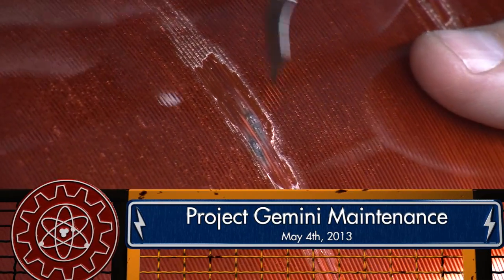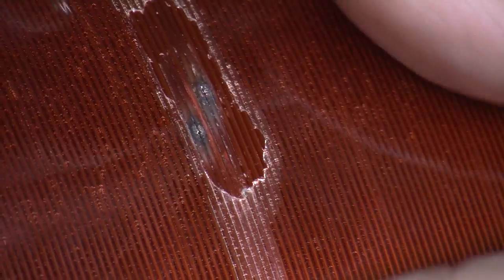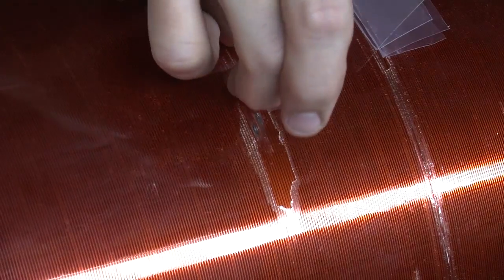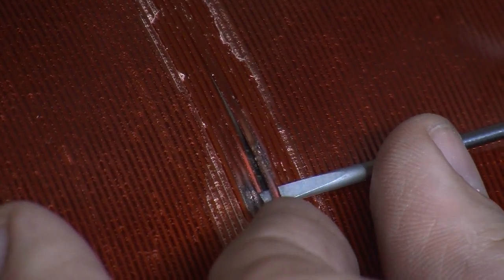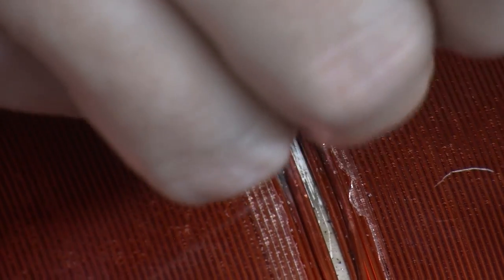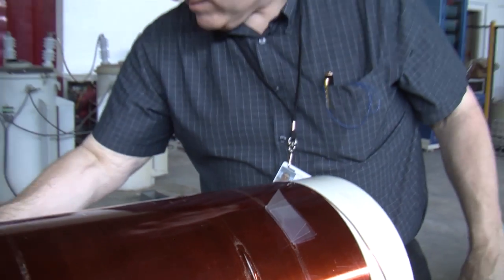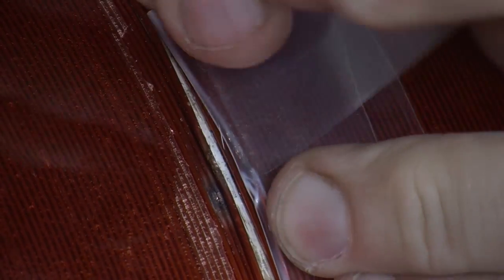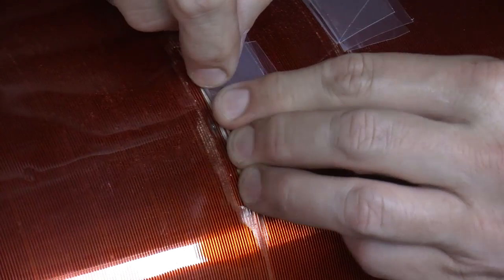Tesla Coil: Repairing Project Gemini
- Our massive Tesla coil, Project Gemini, had been feeling under the weather thanks to some surface scarring caused by shrapnel that flew at the towers during tests of another of our projects, Stomper. This caused injuries to the insulation of the tower's copper wire in several small spots. As a result, the windings would arc to one another, and carbonize the coating as well as the wire's own insulation! Thus, Gemini would smoke when operated, as well as not operate at peak condition to begin with. Kidwell took the time to lift the coating from around the damaged areas, lift and separate the damaged wires, scratch away the burnt areas, and then use nail polish and mylar to create new insulation. With this patch Gemini is in full operating form once again. Which means more lightning shows! Hooray!